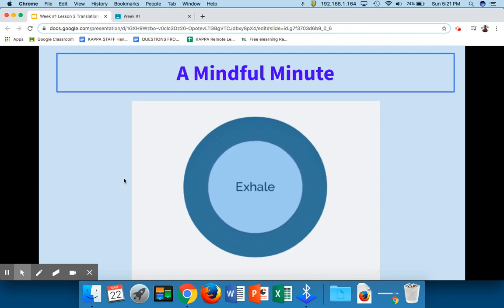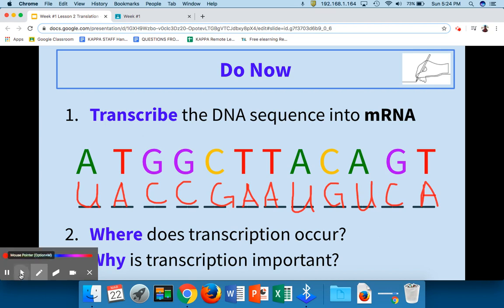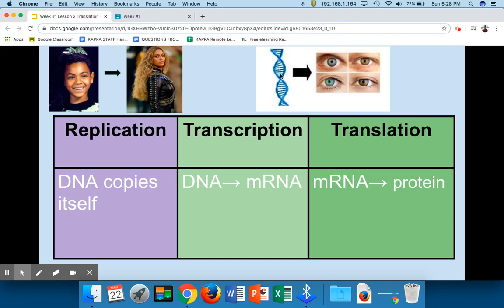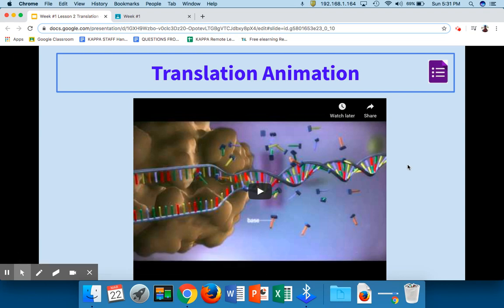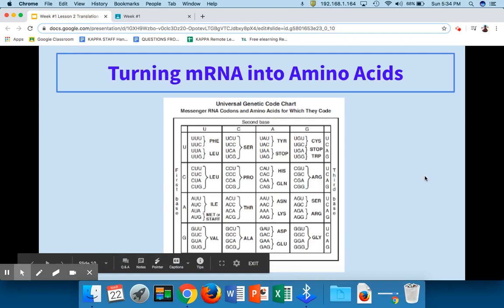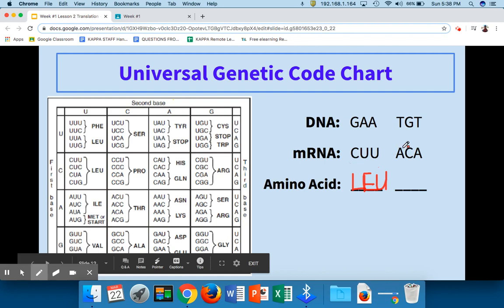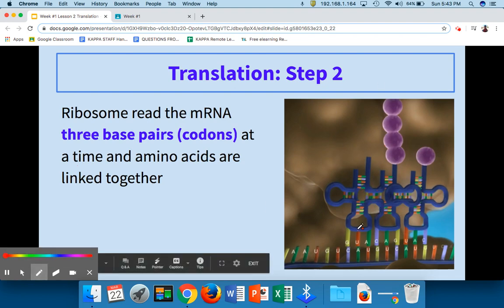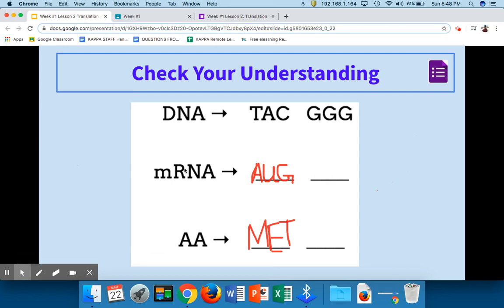Week #1 Lesson 2 Translation